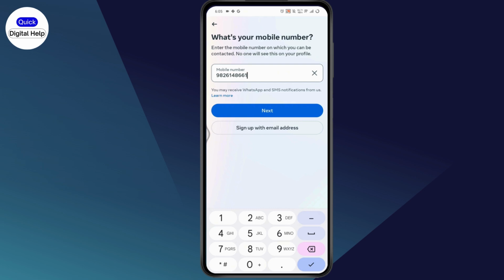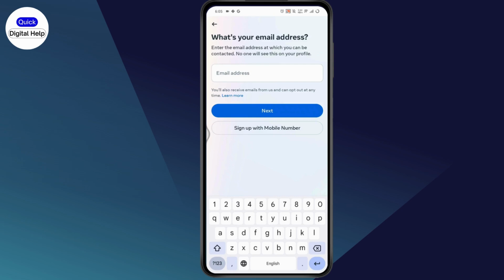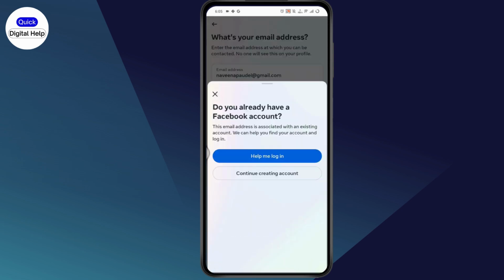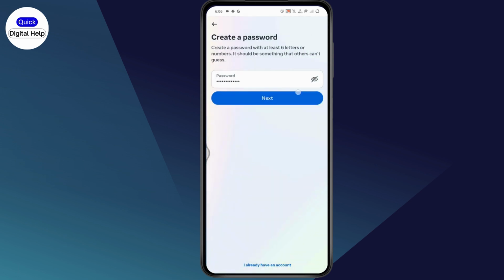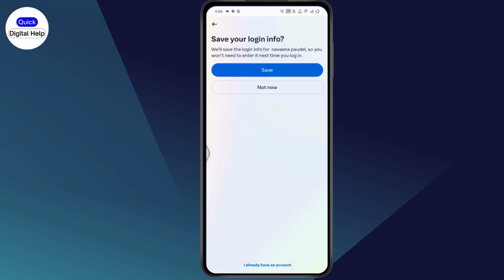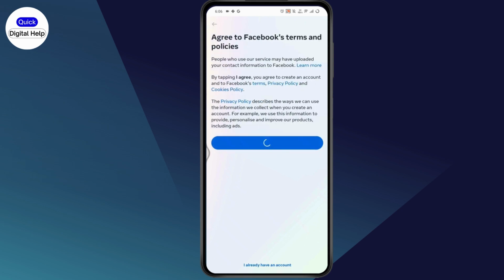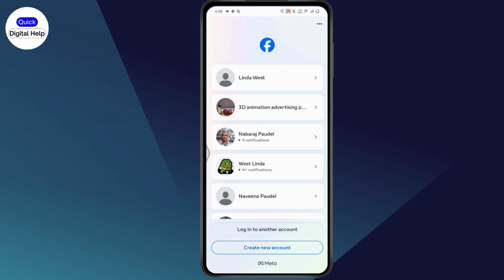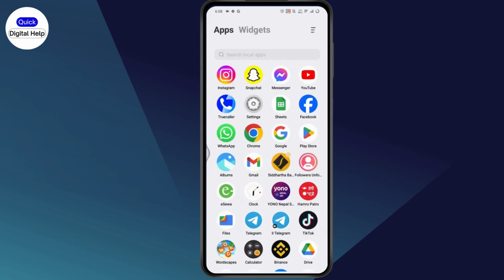How To Make Another Facebook Account In 2024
How To Make Another Facebook Account
how to add multiple accounts in facebook
how to create another account on facebook
how to add another account in facebook
how to create facebook account
how to create multiple accounts in facebook app

In this video, we’ll show you how to make another Facebook account. Whether you need a separate account for personal use or business, follow these steps to create a new profile easily.

0:00 - Introduction
0:12 - Logging Out of Your Current Facebook Account
0:24 - Signing Up for a New Facebook Account
0:36 - Setting Up Your Profile and Basic Information
0:48 - Conclusion